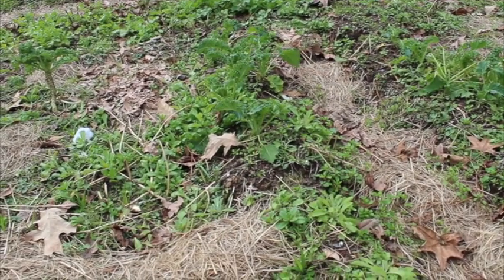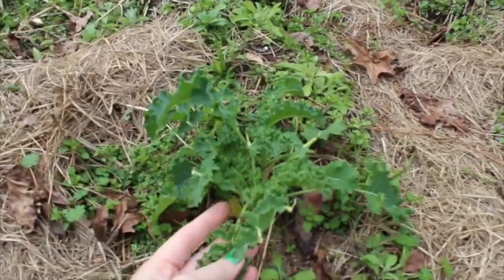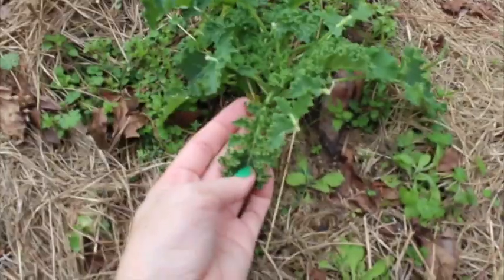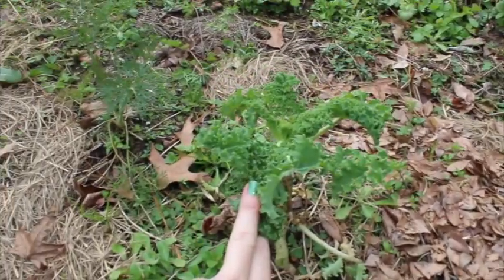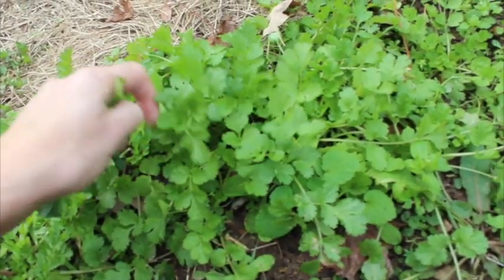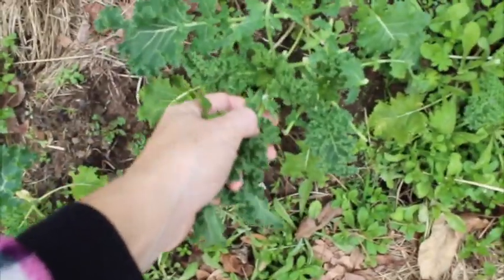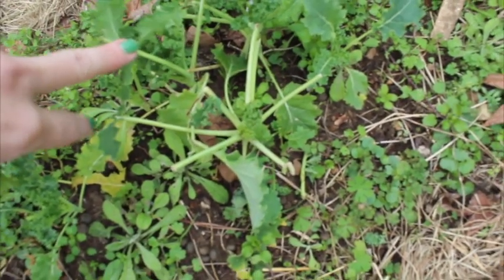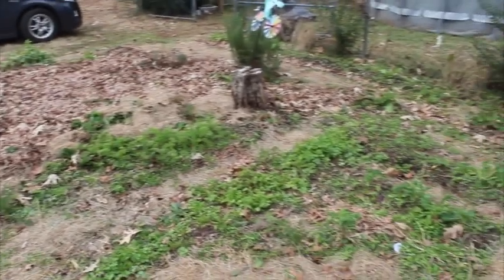What is growing? Winter Garden Louisiana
The radishes are still going strong also! I am obsessed with always having something growing. I love experimenting in the garden. It is so hot in the summer here. I want to find out how many things I can grow in the Winter here instead of trying to grow it in Spring. Cilantro is one of the plants that can't stand the heat but seems to withstand light frosts just fine!